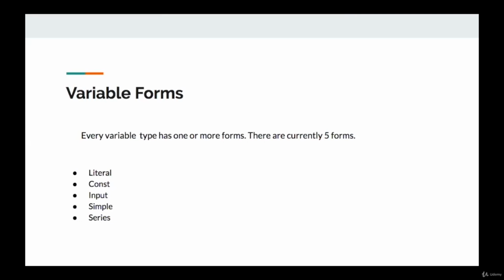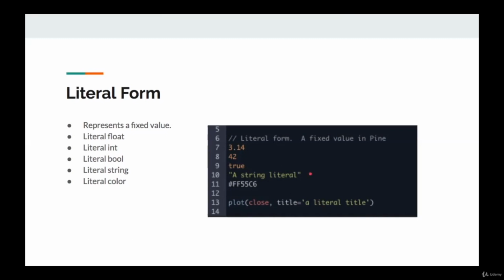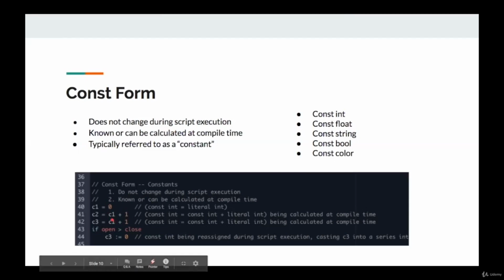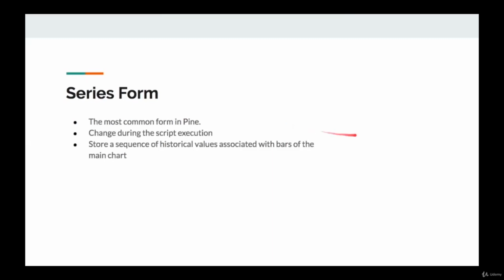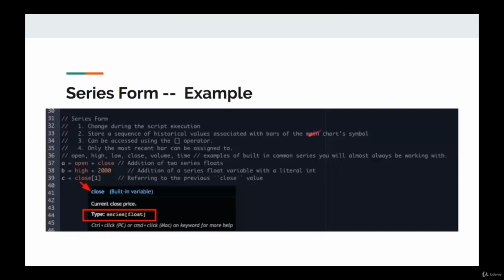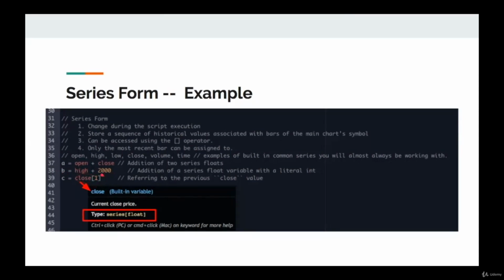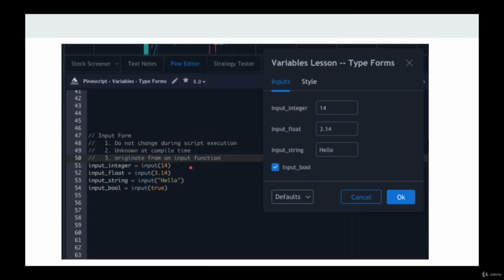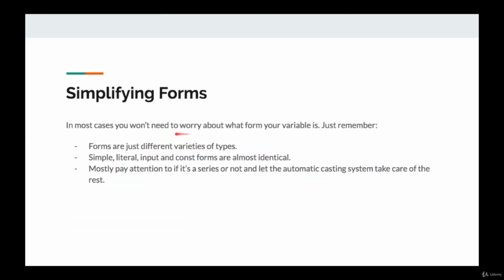Pine语言教程13